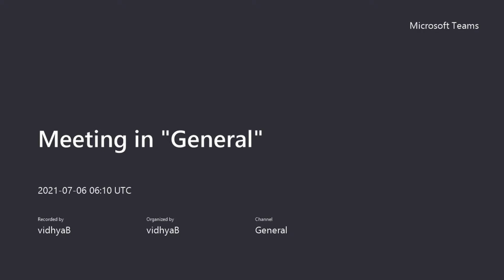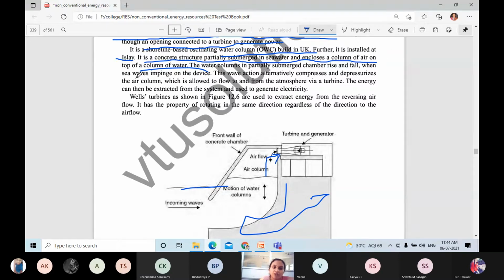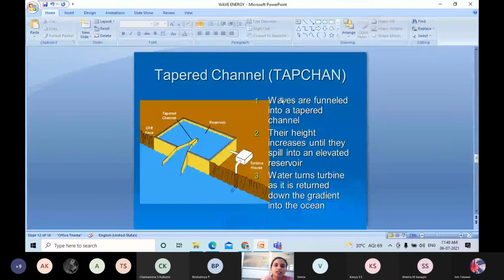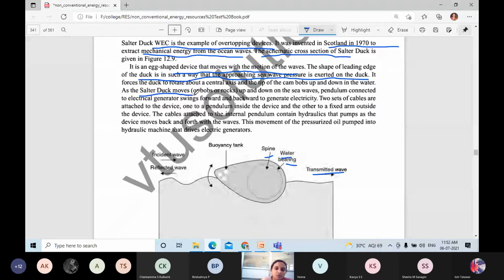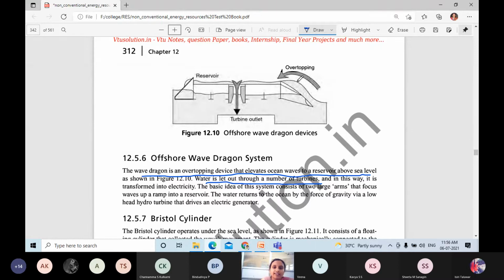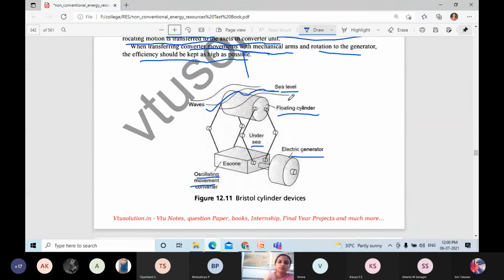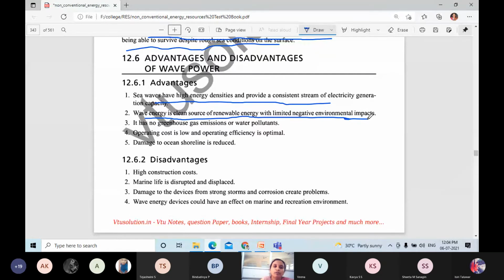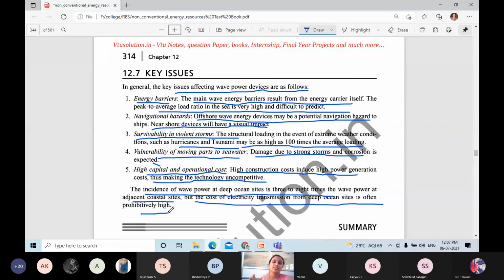Tapchan,salter's duck system,offshore wave dragon system,bristol cyclinder,merits&demerits,keyissues